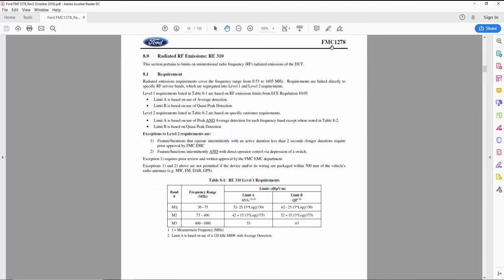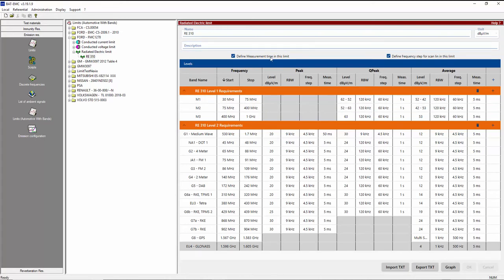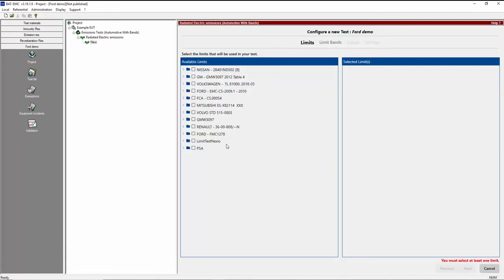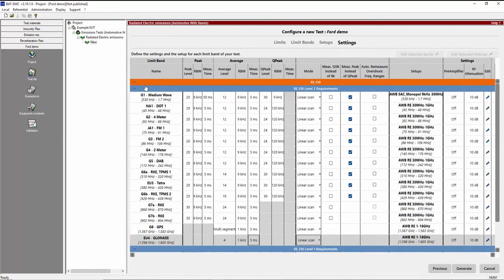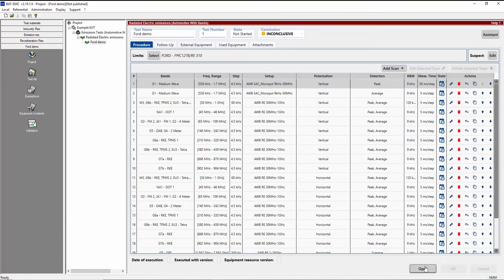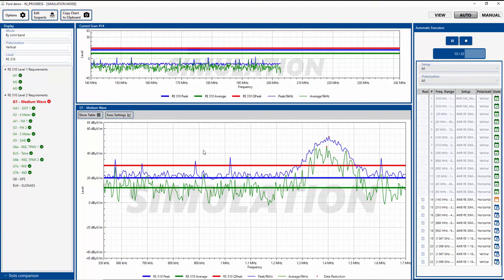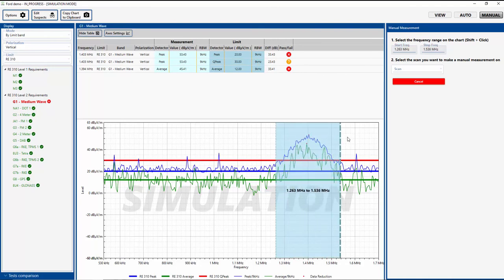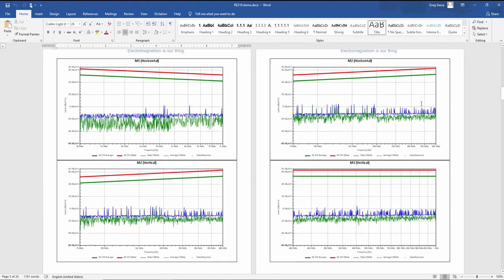New Automotive with Bands Ford example signed copie